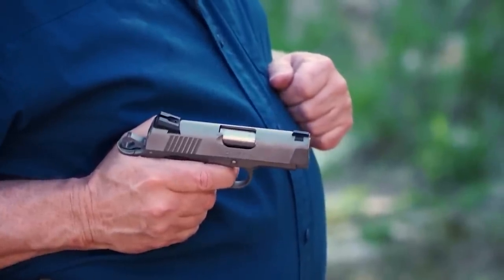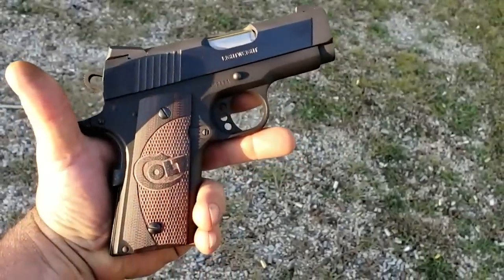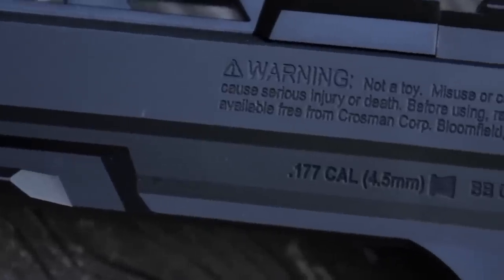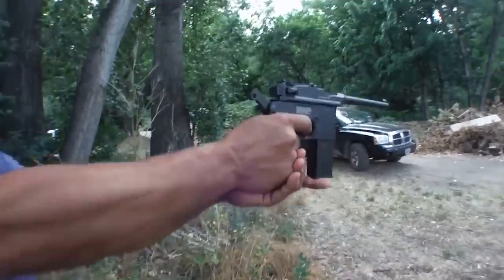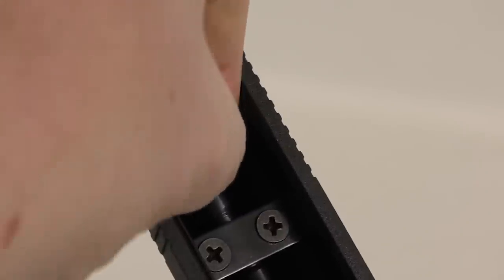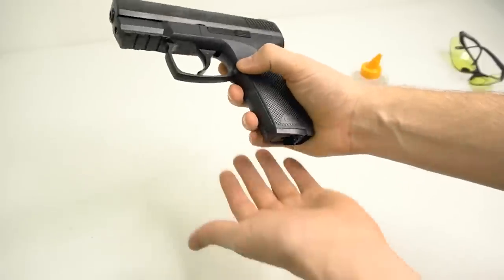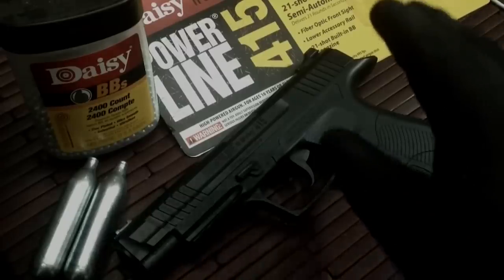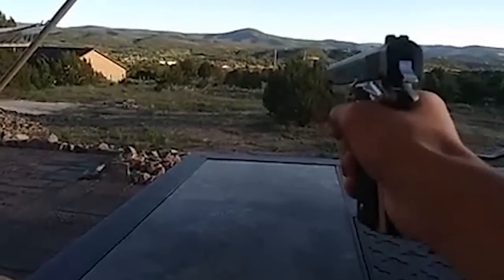Top 10 BEST AIR PISTOLS IN THE WORLD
Welcome to The Magneticflux. In this video, you will find the top 10 best air pistols in the world.  So, you want to join the world of air pistols? Welcome aboard! But before you get too excited and try to dive right into picking the coolest-looking pistol, as you learn more you should look through an overview of not just the fundamentals of owning an air pistol but also the best models out there. Air pistols also made some world records in the Olympics, Because of that people want to know which are the best air pistols in the world. Here is the list of the top air pistols here.

Tell us your opinion on the comment box & Give Your Opinion, So we include new things in Our next Video.